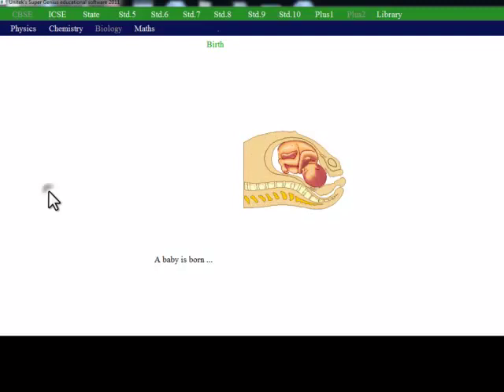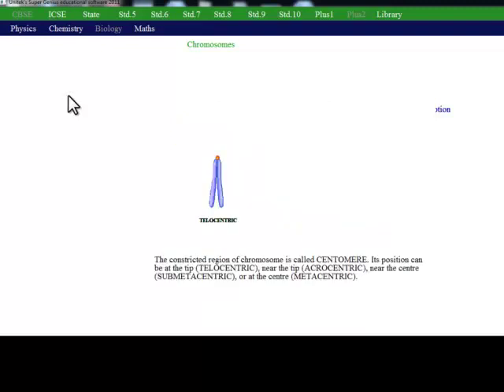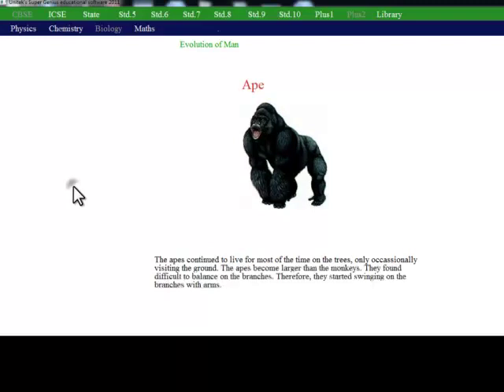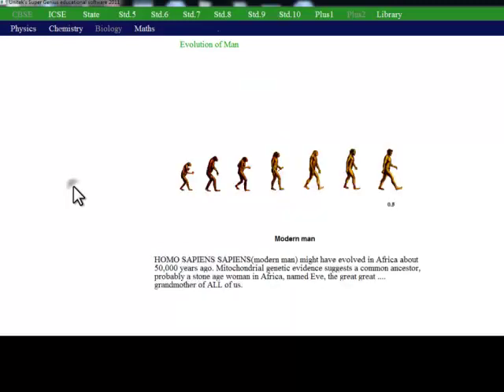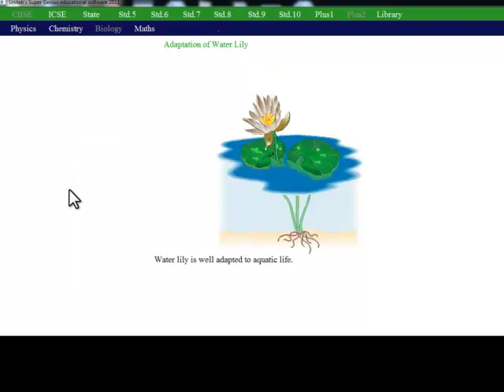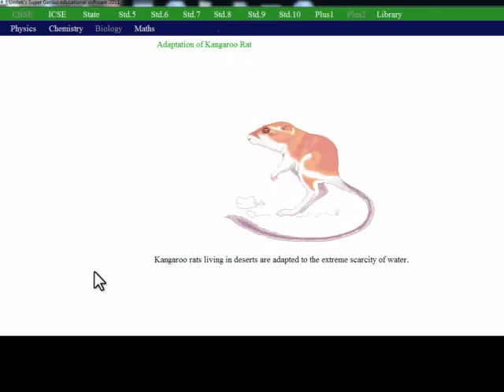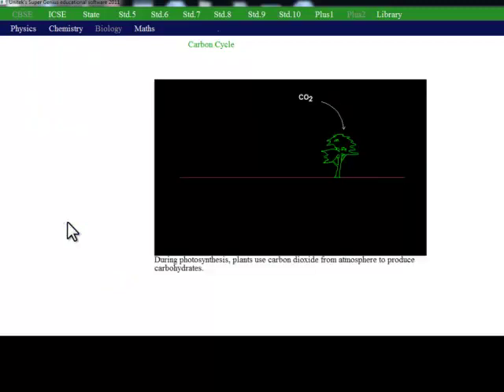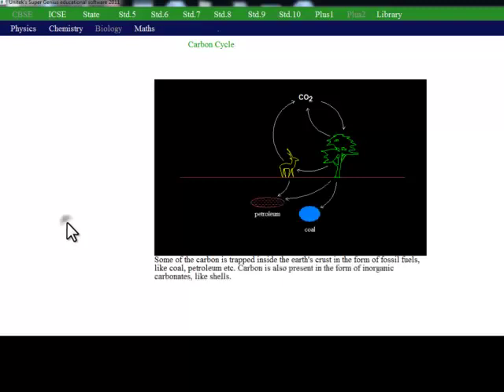Unitek Super Genius education software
its a syllabus based education software